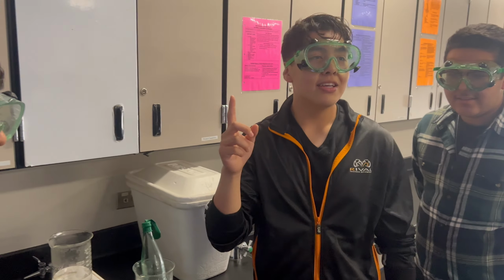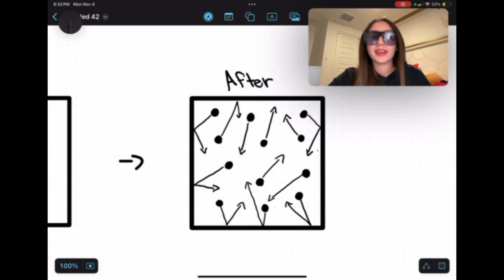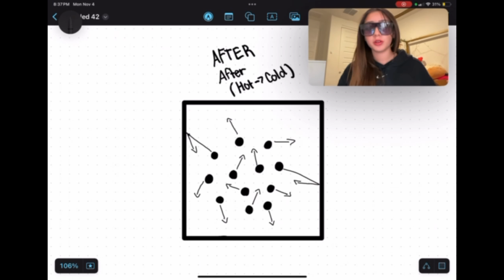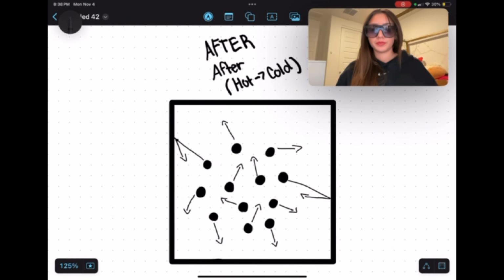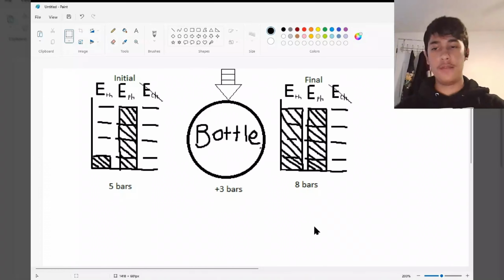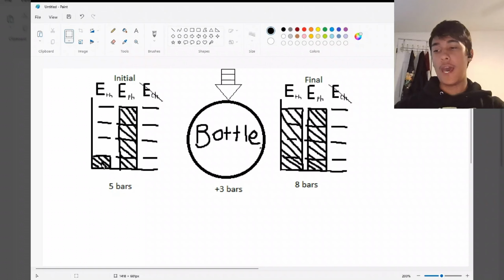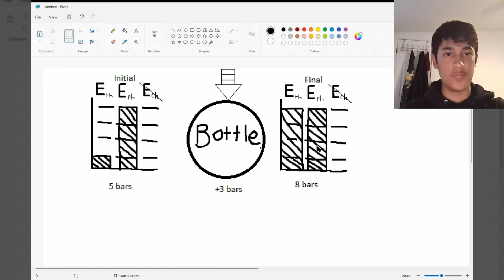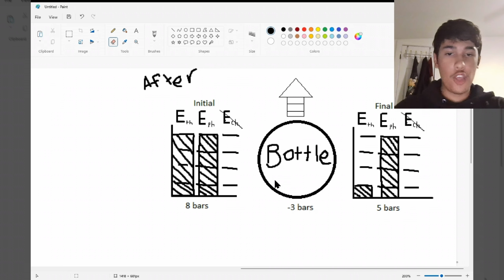BALLOON GAS PROJECT CHALLENGE GAMES - Adv Chemistry - Unmodded Mini project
Whats needed
- 2 beakers medium size about 1000ml
- Water
- Ice (to make the water cold)
- A safe way to heat the water
- Small balloon
- Glass bottle